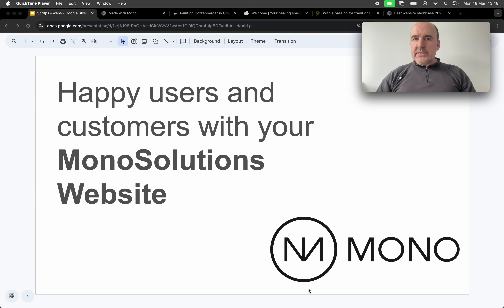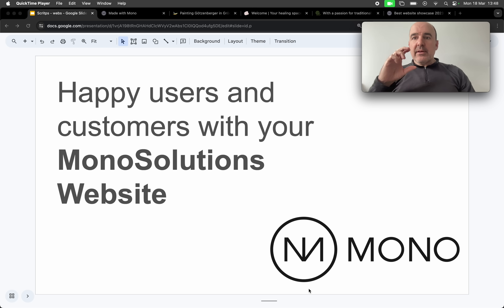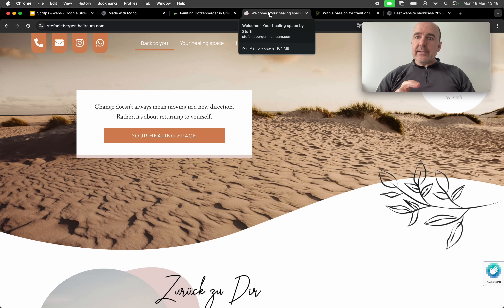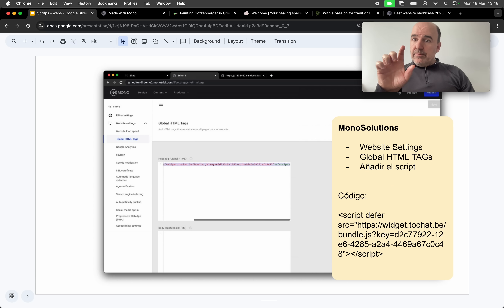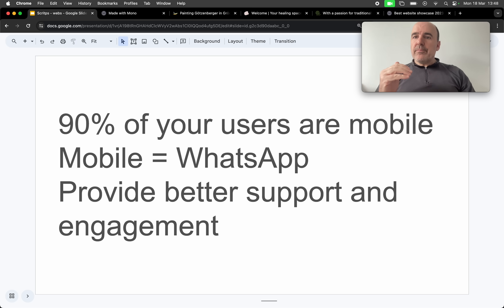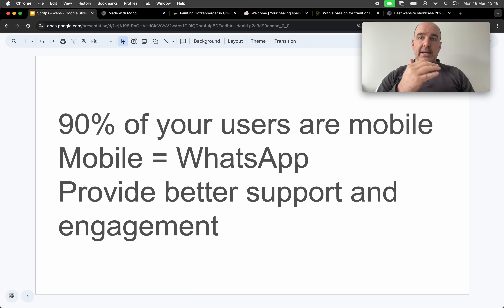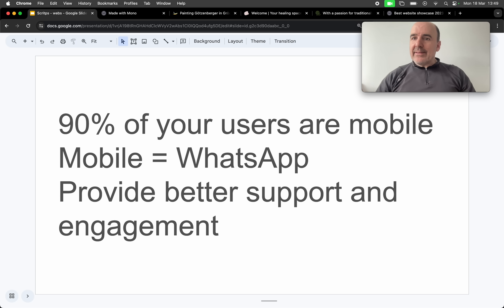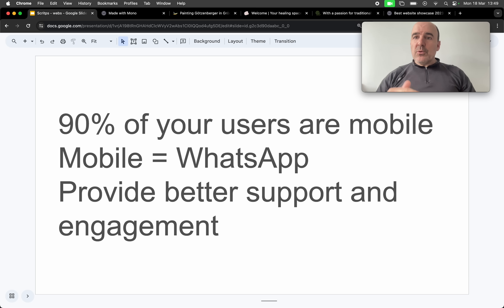How to Integrate WhatsApp Widget with MonoSolutions CMS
Are you looking to enhance customer engagement and streamline communication on your website?

In this tutorial, we’ll walk you through the step-by-step process of integrating the WhatsApp Widget with MonoSolutions CMS to make your website more interactive and user-friendly.

✨ What you'll learn in this video:

    👉How to set up the WhatsApp Widget in MonoSolutions CMS.
    👉The benefits of adding a WhatsApp Widget to your website.
    👉Tips for optimizing the widget for better customer interaction.

0:07 - "We create the best WhatsApp widget for Mono Solutions website"
0:17 - "Start creating a beautiful WhatsApp widget to add to your Mono Solutions website"
0:27 - "Create an account, configure your widget, and put it inside your Mono Solutions website"
0:36 - "Most users are using mobile, mobile means WhatsApp"
0:49 - "Let’s make it easy for your customers to start a real conversation"

Whether you're a business owner or a web developer, this guide will help you leverage the power of real-time messaging to improve customer service and boost conversions.

Drop them in the comments, and we’ll be happy to help.

- Create your free account tochat.be
- Install your WhatsApp Widget on your website

WhatsApp is as a pivotal tool for businesses aiming to enhance customer engagement. With its massive user base and instant messaging capabilities, WhatsApp not only facilitates direct, personal communication but also bridges the gap between businesses and their audience in real-time.

Why WhatsApp is Essential for Customer Engagement

Immediate Interaction: Unlike traditional email or form submissions, WhatsApp allows for instant responses, making customer queries and support more efficient.
Personalized Communication: Businesses can tailor messages to individual customers, offering a personalized experience that can lead to higher conversion rates.
Higher Engagement Rates: Messages on WhatsApp have much higher open and response rates compared to other channels, ensuring your communications are not just seen but acted upon.

Integrating tochat.be's WhatsApp Widget with mono Solutions CMS

For businesses using mono Solutions CMS, integrating a WhatsApp widget can transform your website into a dynamic customer engagement hub. Cesar from chatwi explains in a recent video how straightforward this process can be with tochat.be:

Ease of Integration: Cesar highlights that setting up the WhatsApp widget on your mono Solutions website is user-friendly. After creating an account on tochat.be, you can configure your widget to match your site's aesthetics and functionality needs. Then, simply insert the provided script into your CMS.
Mobile-First Approach: With a significant portion of web traffic coming from mobile devices, having WhatsApp directly accessible on your site ensures you're not missing out on engaging with mobile users. Cesar notes, "most users are using mobile; mobile means WhatsApp," emphasizing the importance of this integration for capturing leads, candidates, prospects, and customers.
No Technical Hassles: The process is designed to be accessible even to those without deep technical knowledge. You can go to tochat.be, create a free account, and start customizing your widget, making it a practical solution for all users of mono Solutions CMS.

Visit tochat.be: Start by navigating to the tochat.be website.
Create an Account: Sign up for free to access the widget customization tools.
Configure Your Widget: Personalize the look and functionality of your widget to align with your brand and customer interaction goals.
Embed the Widget: Use the simple script provided by tochat.be to integrate the widget into your mono Solutions CMS.
Engage: Begin real-time conversations with your visitors, turning passive browsing into active engagement.